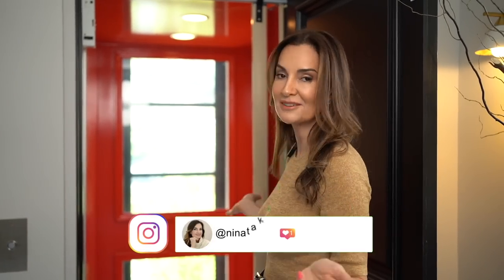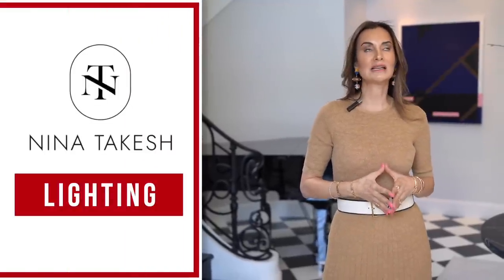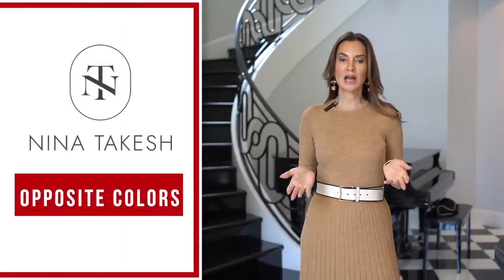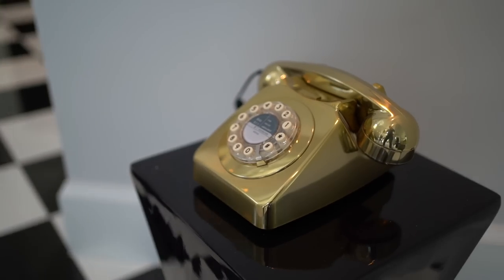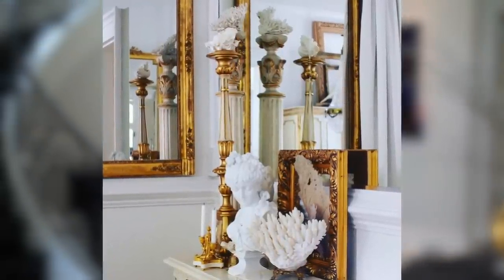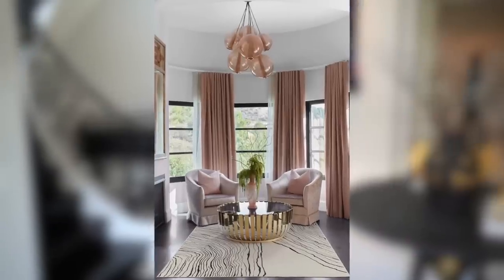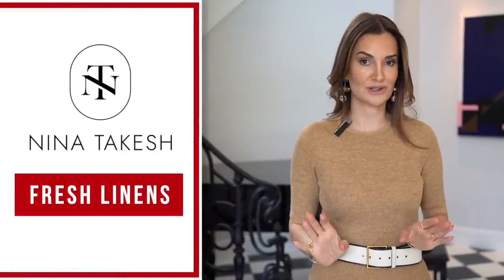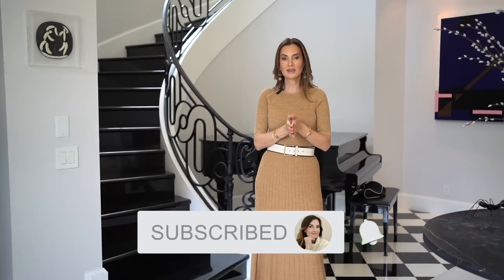7 DESIGN TIPS FOR A MORE LUXURIOUS HOME | RED ELEVATOR | NINA TAKESH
Shop My Tory Burch Fit!

Hello lovely people ❤️ Welcome back to the Red Elevator! Have you ever looked at a gorgeous design and thought to yourself, "How do I do that in my space?" Well, I am here to tell you how and share all of my best insider interior design tips to make your home ULTRA-LUXE! Elevating your style doesn't mean you have to break the bank - you just need to be a savvy shopper!

Contents of this video:
0:00 Intro

0:34 - Tory Burch

1:00 - Lighting

2:15 - Opposite Colors

3:06 - Hardware

3:55 - Mirrors

5:02 - Rugs

5:40 - Photography

6:55 - Linens

About Nina